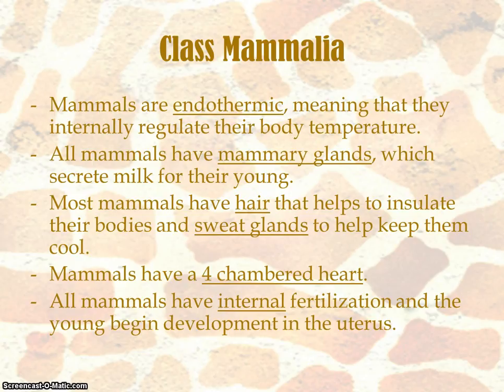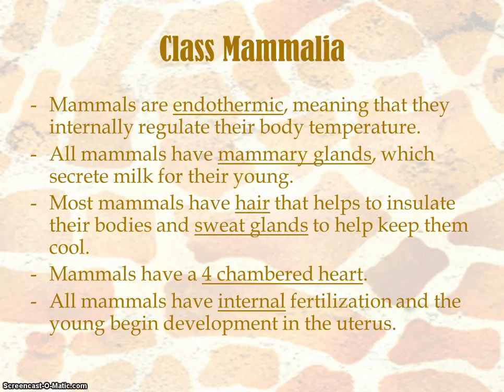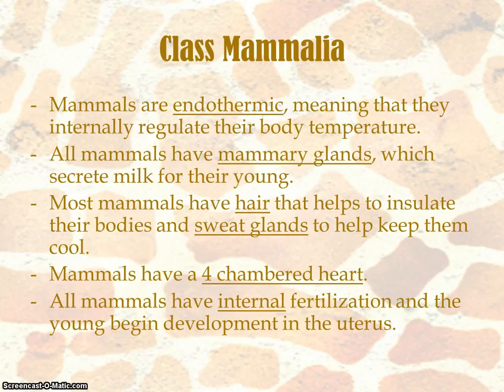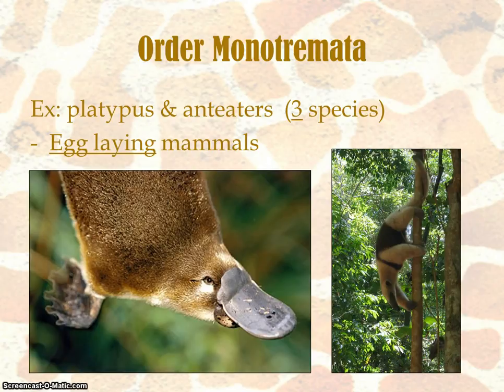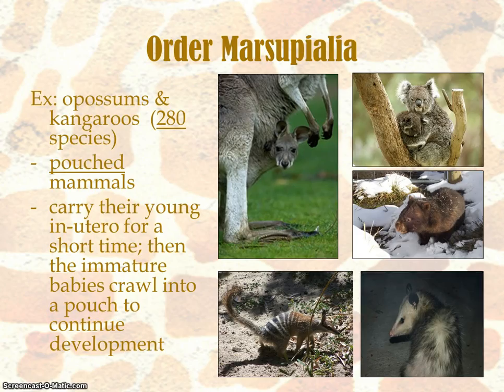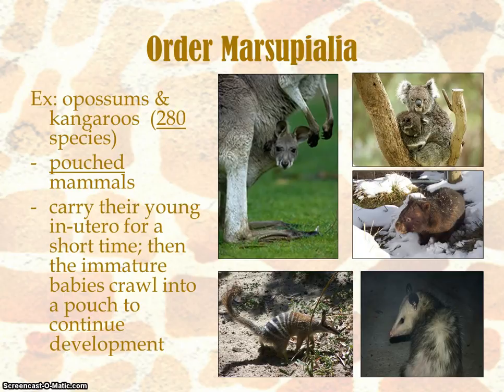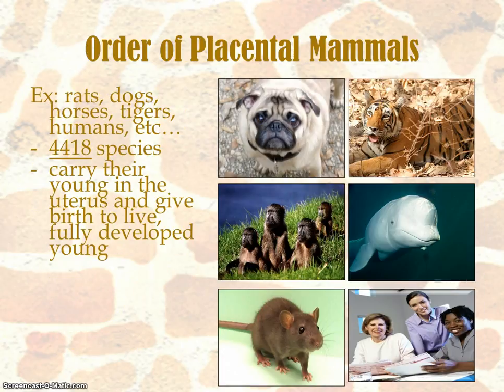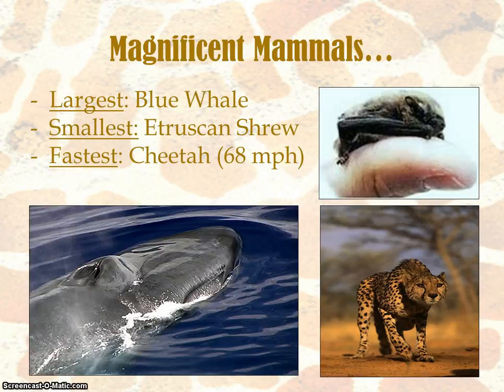Mammals Video Notes